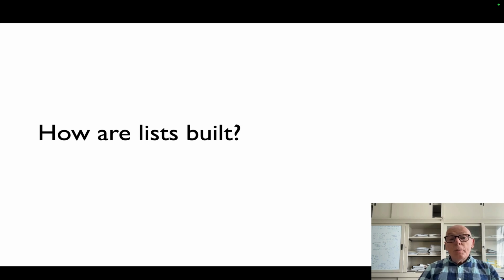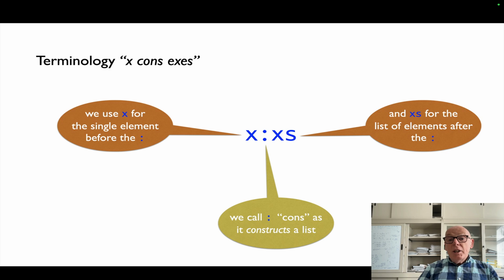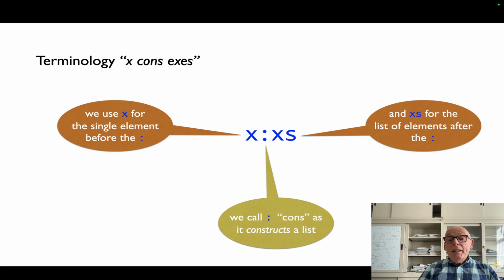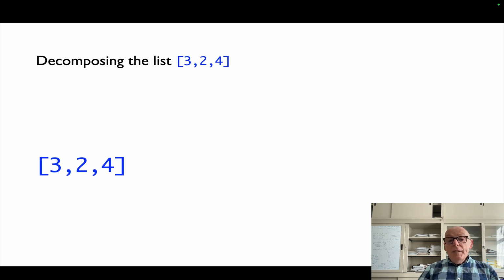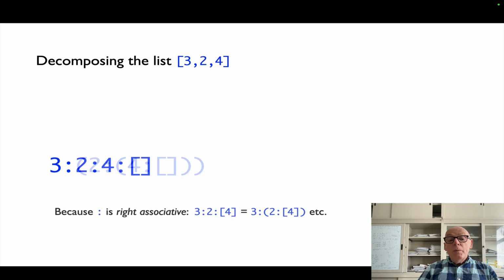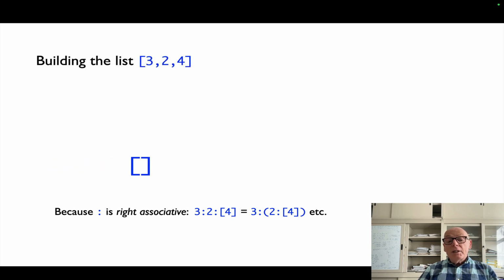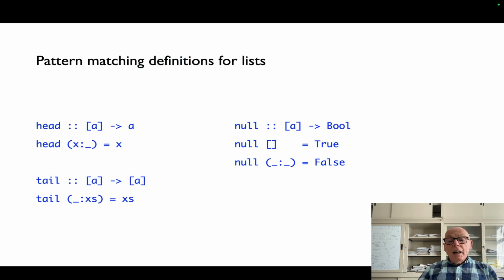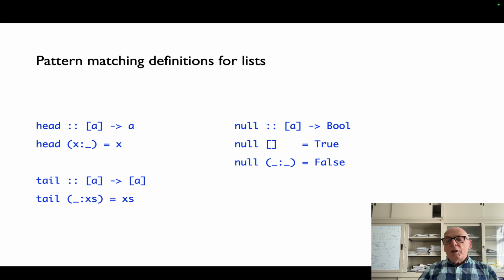How are lists built?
Introducing the list constructor “:” and how it is used to build lists, and to pattern match against non-empty lists.